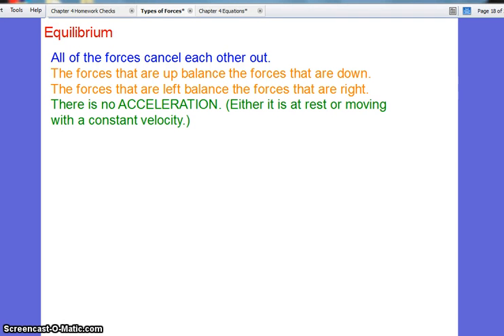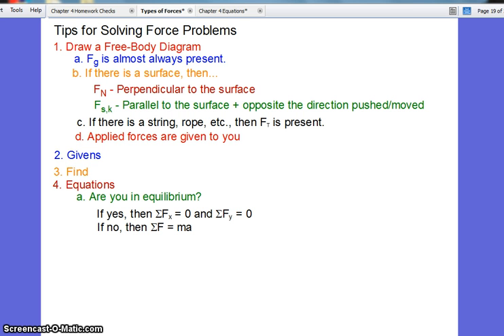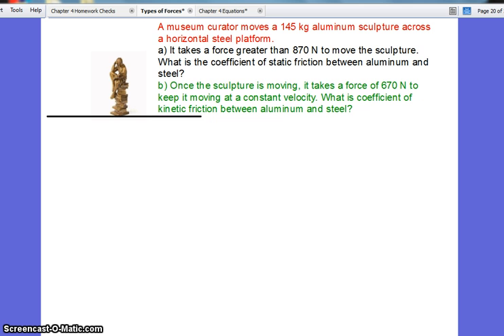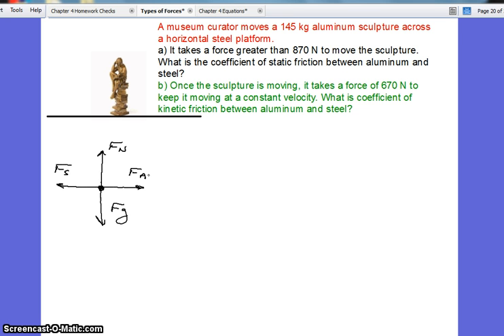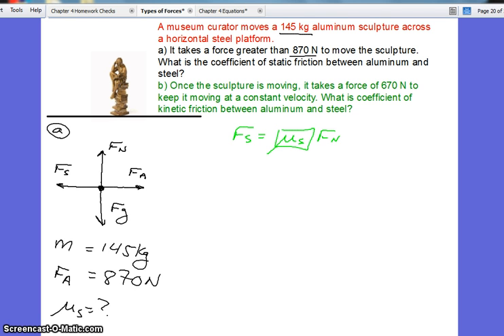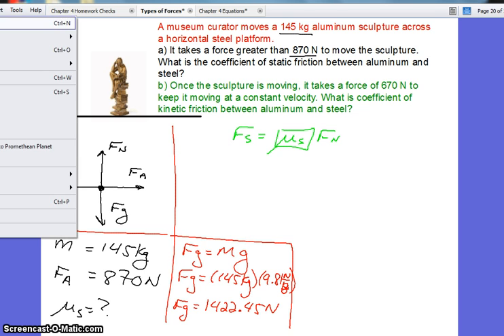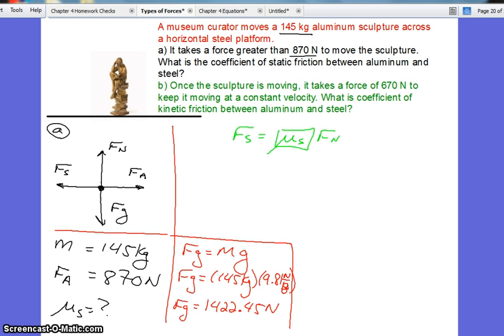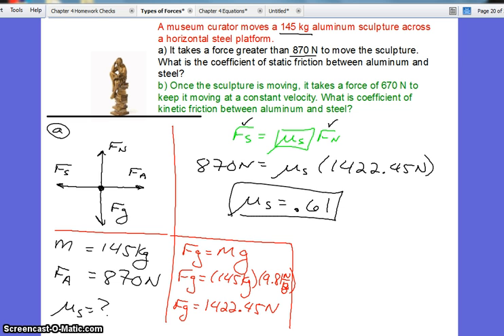Force Problem 6 Equilibrium 1